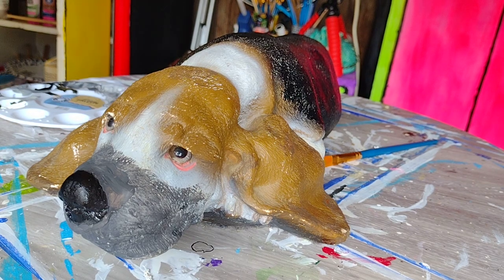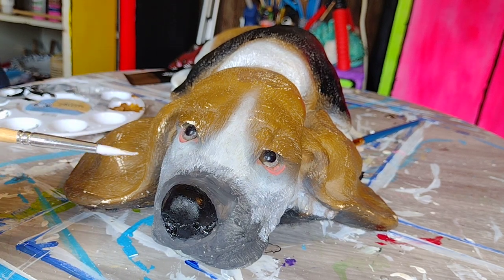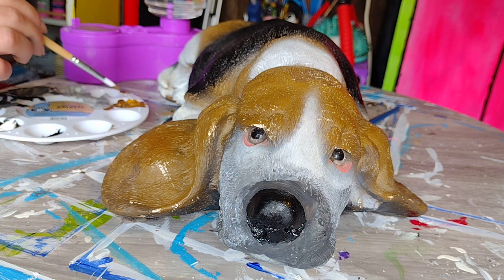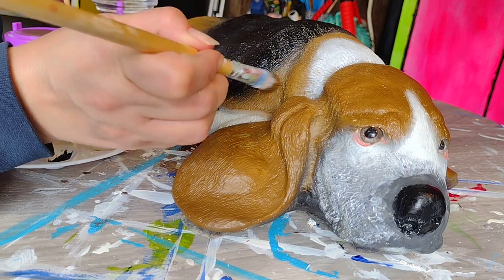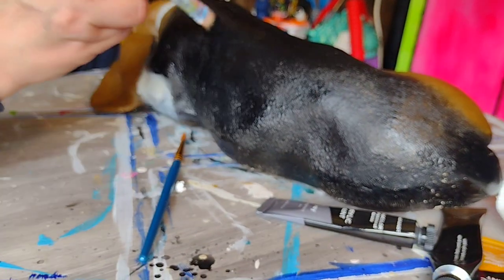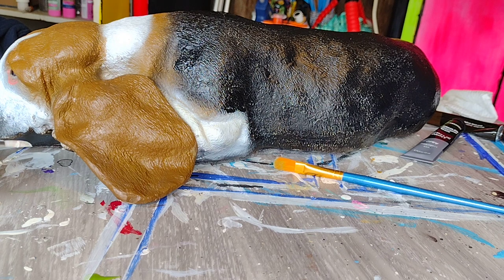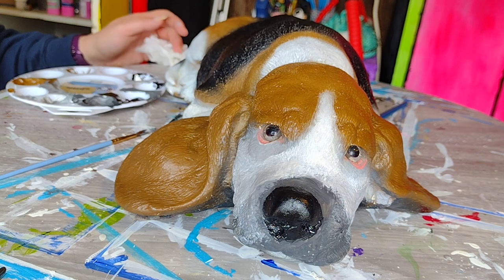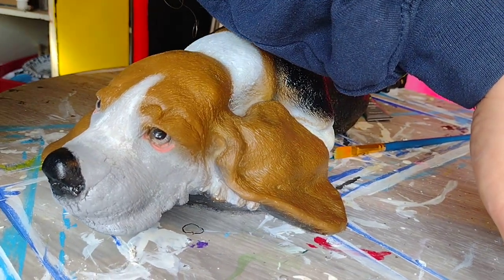finishing up the basset hound statue!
shading in the face and touching up the signs of age on his paint job